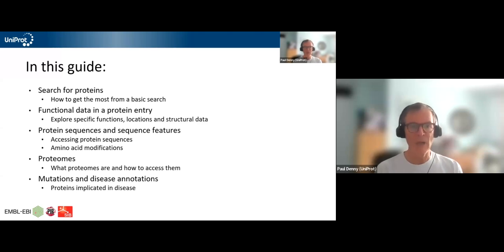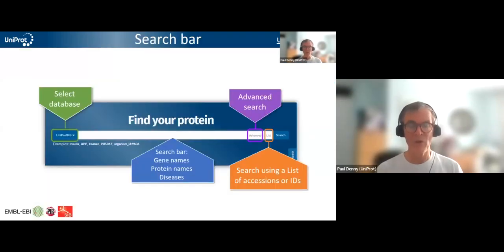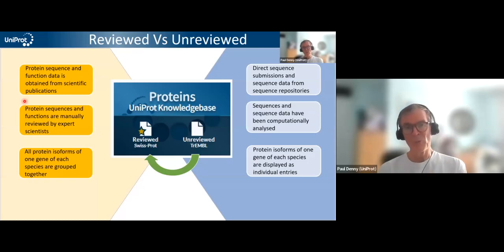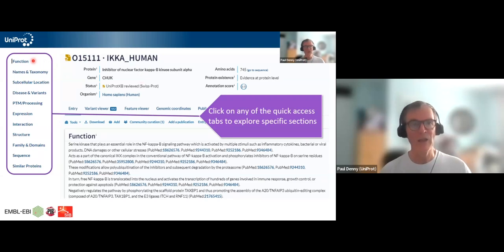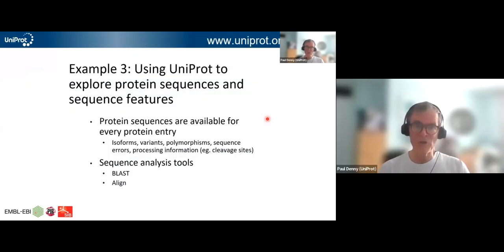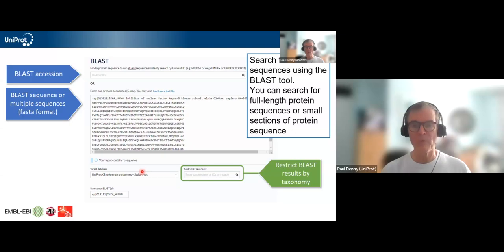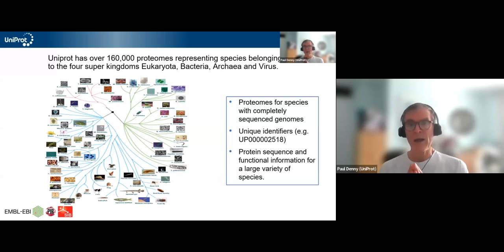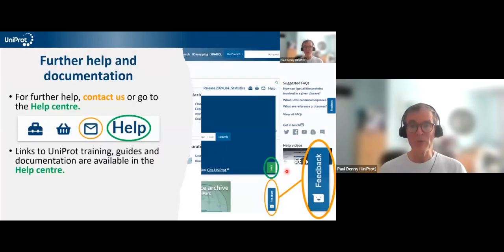A guide to UniProt for students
UniProt provides the scientific community with a comprehensive, high-quality and freely accessible resource of protein sequence and functional information.

This webinar will guide you through ways in which students and researchers at all career stages may take a structured approach to access the data in the UniProtKB and Proteomes sections of the UniProt protein function database.

The webinar will discuss the types of data that can be accessed, and using sequence analysis tools, how this data can be analysed to answer biological questions. We will demonstrate how to find the function of a protein, how the protein components of a pathway may be identified, features of proteins of interest can be compared, similar sections of sequence can be sought in other species and how whole data sets containing all the proteins expressed in an organism can be obtained. By accessing sequence, structural and functional data through UniProt, we want researchers to be part of data’s biological journey and support further work and adventures along the way!